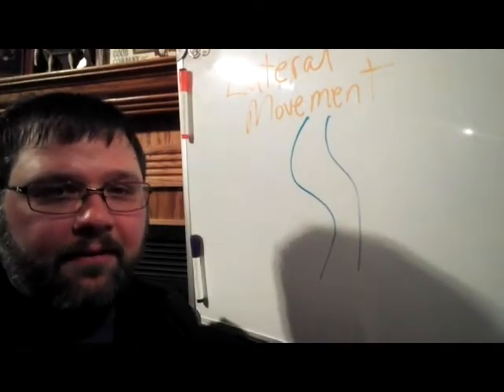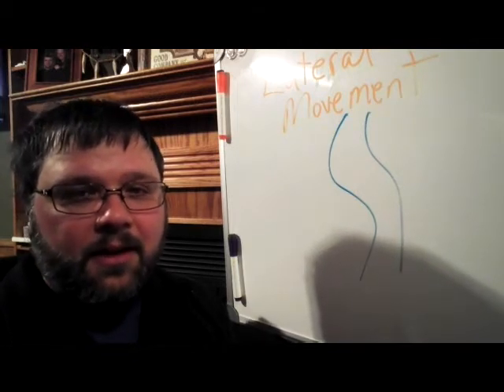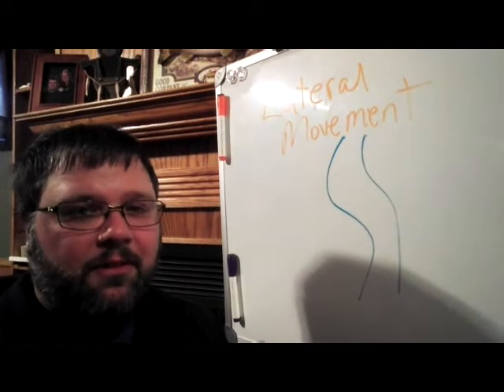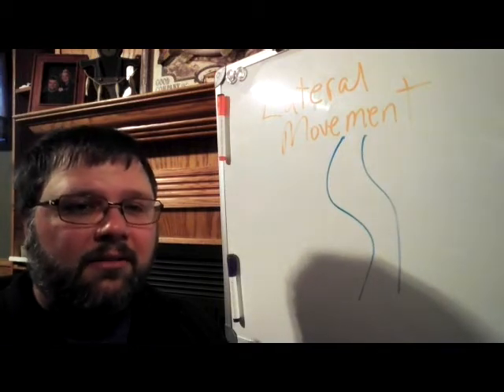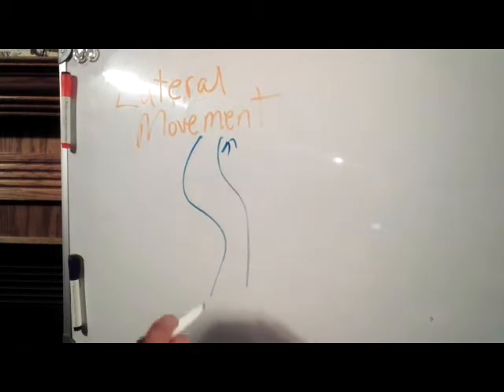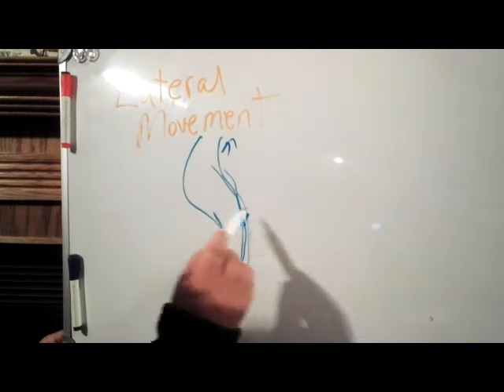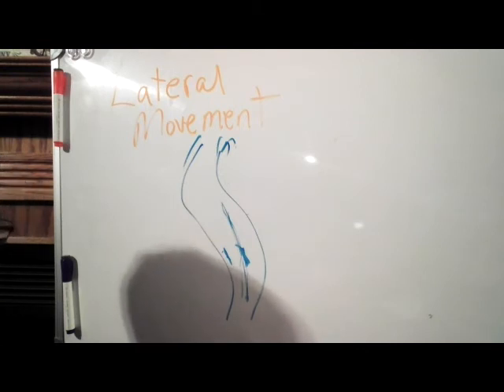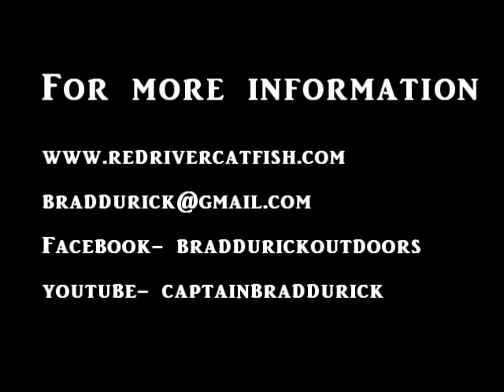Catfish Chalk Talk #5- Lateral Movement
This time we introduce you to Lateral Movement which I introduced in Cracking the Channel Catfish Code.  It is very misunderstood but it proves that with a slight adjustment in bait placement you can stay on fish through different conditions without even moving the anchor point of the boat.